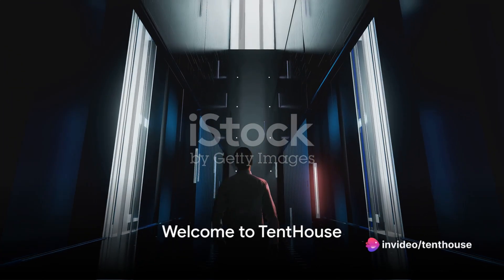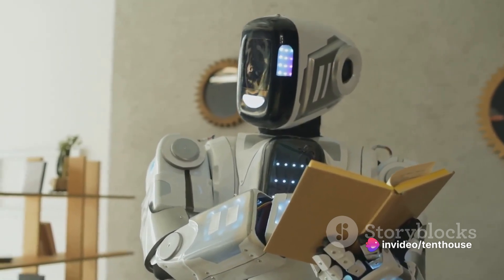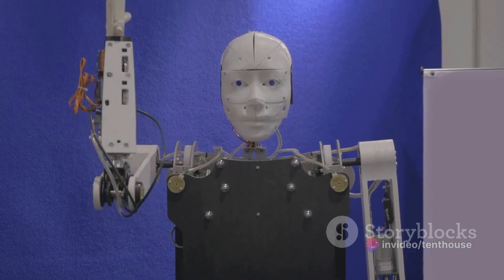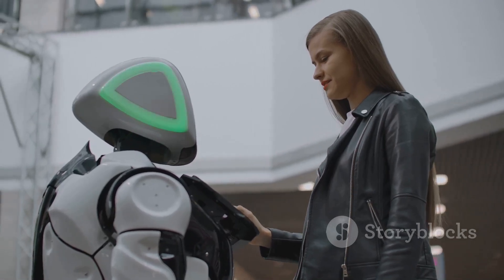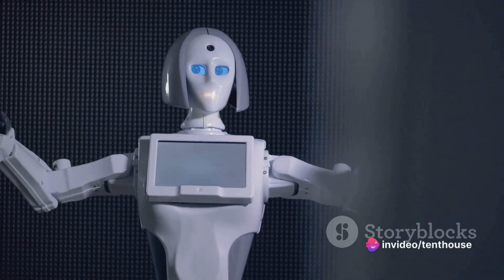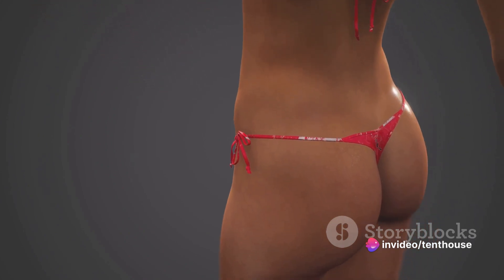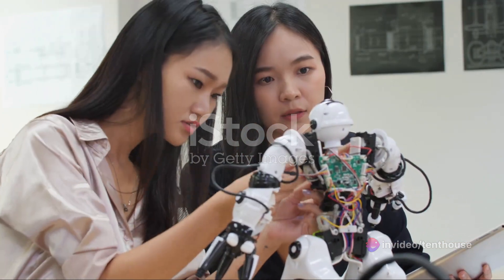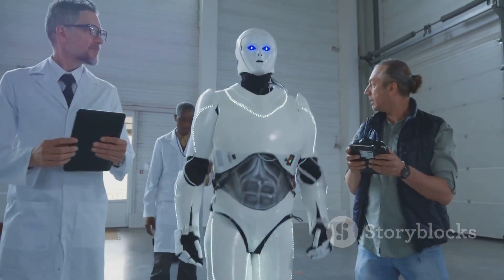Unbelievable! These Top 5 Humanoid Are Taking Over the World | Tenthouse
In this mind-blowing video, we present you the top 5 humanoid robots that are revolutionizing the world. Get ready to be amazed as we delve into the incredible capabilities of these advanced machines. From lifelike movements to artificial intelligence, these robots are pushing the boundaries of what was once thought possible.

In this detailed exploration, we start with Robot X, an astonishing creation that mimics human actions and emotions flawlessly. Witness the mesmerizing dance routines, intricate facial expressions, and seamless coordination that make Robot X an unparalleled marvel of technology.

Next up is Robot Y, designed to assist in various industries. Its astounding strength and dexterity enable it to perform tasks with utmost precision and efficiency. Discover how Robot Y is transforming manufacturing processes, medical procedures, and even disaster response efforts.

Robot Z, our third contender, showcases the remarkable strides in artificial intelligence. Witness its unparalleled ability to process information, learn from its environment, and make informed decisions. Prepare to be astounded by Robot Z's astonishing analytical skills, paving the way for a future where humanoids and humans collaborate synergistically.

As we move forward, we encounter Robot A, a revolutionary creation that has mastered the art of communication. Its advanced linguistic capabilities and natural conversational skills create truly immersive interactions. Witness the seamless integration of speech recognition and synthesis, demonstrating Robot A's ability to facilitate meaningful conversations.

Last but certainly not least, Robot B takes center stage with its groundbreaking advancements in mobility. Its fluid locomotion, agility, and adaptability redefine the possibilities of humanoid robots. Prepare to be mesmerized by its ability to navigate complex terrains, climb stairs effortlessly, and even perform acrobatic feats.

Join us on this captivating journey through the realm of humanoid robots, where each innovation challenges our perception of what it means to be human. Don't miss out on the incredible transformations taking place in various fields, as these robots pave the way for a new era of technology.

humanoid robots, robot technology, AI advancements, future technology, robotics revolution, artificial intelligence, machine learning, technological marvels, cutting-edge robotics, advanced robotics, human-robot collaboration, innovation in robotics, incredible inventions, transforming industries, robotics showcase, human-like robots, futuristic technology